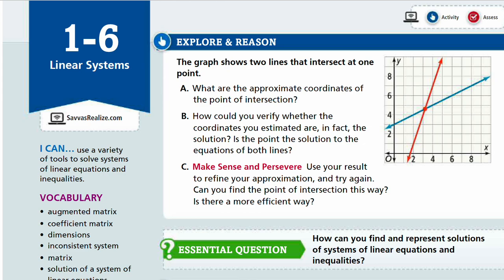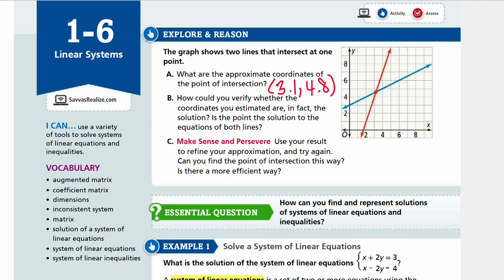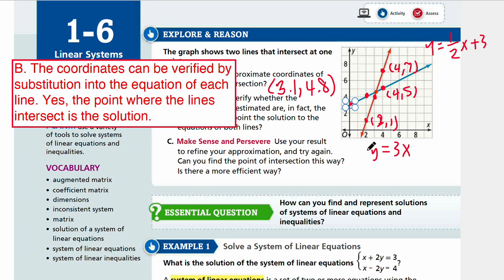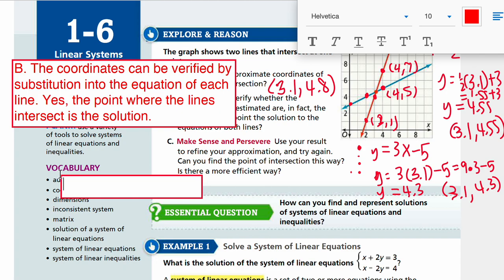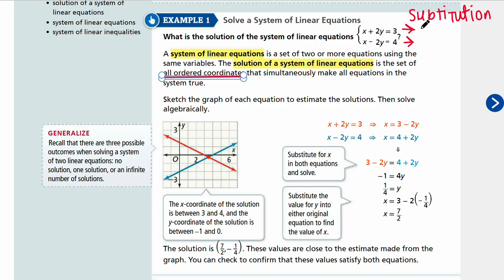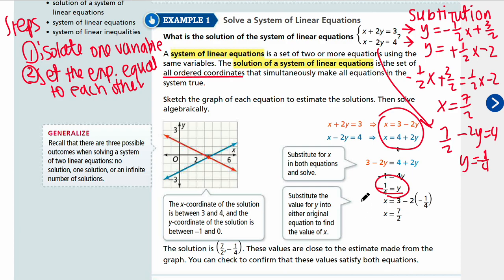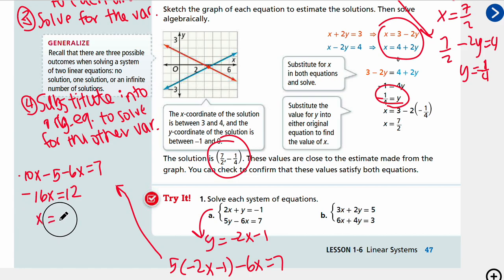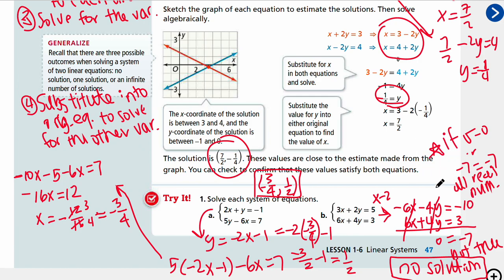EnVision Algebra 2 Lesson 1-6: Linear Systems - Intro & Ex1